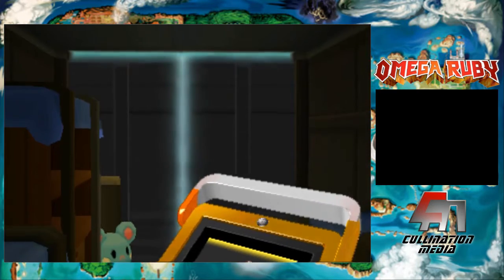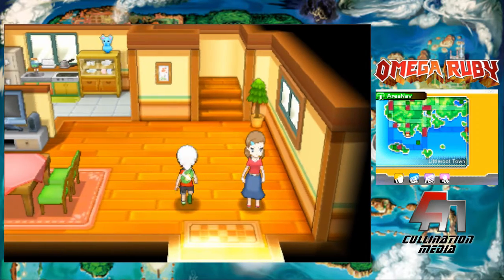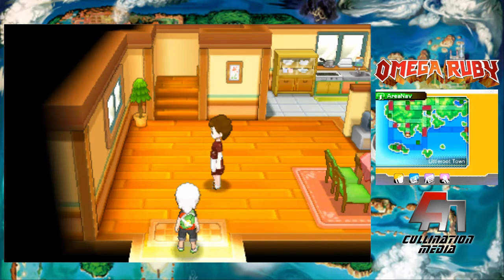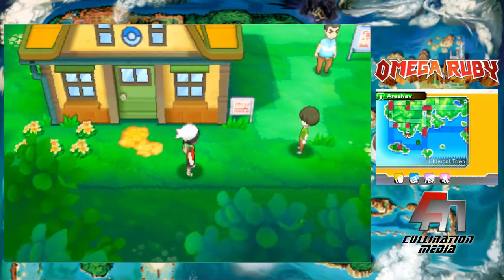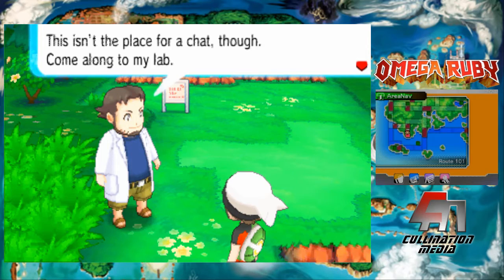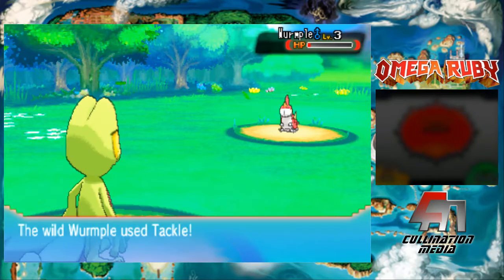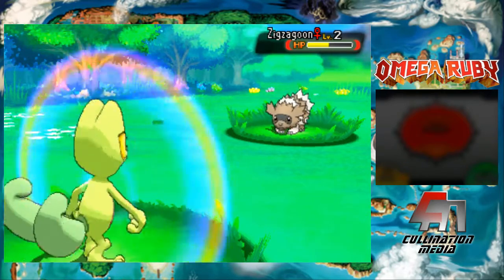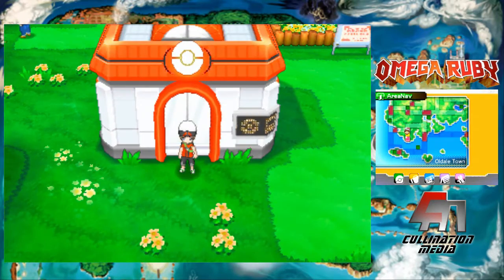Pokemon Omega Ruby: Episode 01: Welcome Back to Hoenn!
At long last, it's time for Pokemon Omega Ruby! Arriving at a new home in a new region, we have plenty of exploring to do, and we get a little lucky scoring a starter Pokemon along the way!

Also, all future members of our team will be named after you guys! If you'd like a Pokemon named after you, simply be active in the comment section throughout the episodes!

Remember to leave a thumbs up/down and comment for more videos like this!